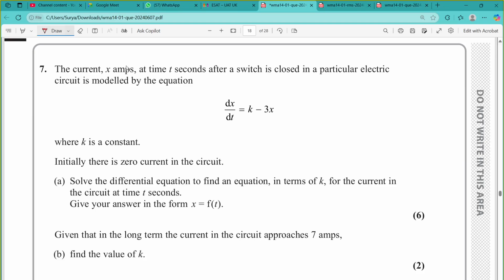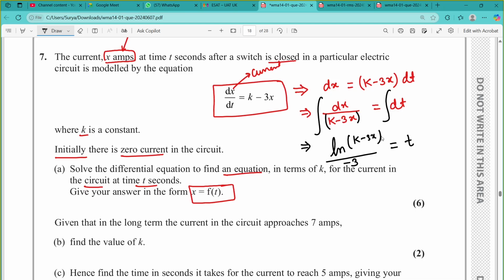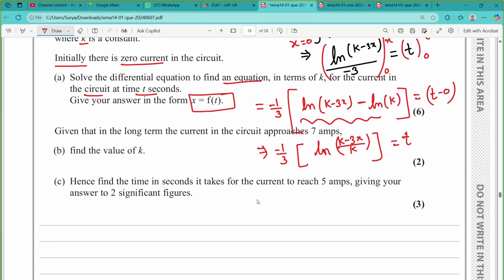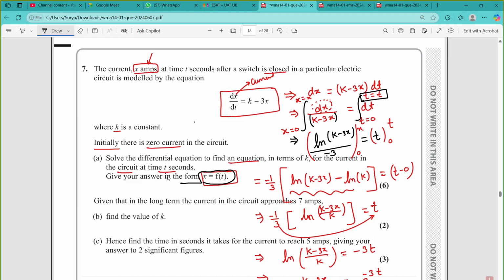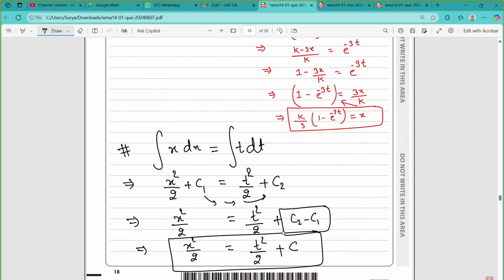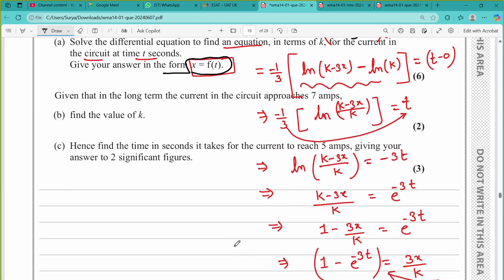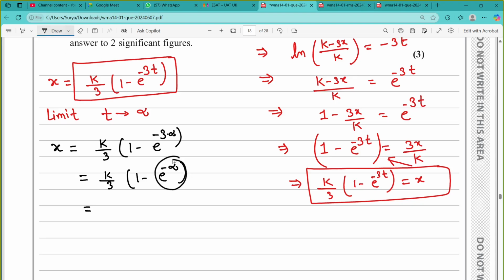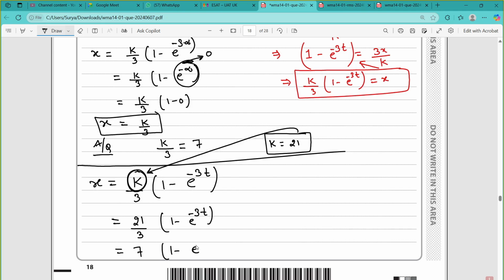edexcel IAL maths paper 4 | The current, x amps, at time t seconds after a switch is closed in a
The current, x amps, at time t seconds after a switch is closed in a particular electric
circuit is modelled by the equation
 d
 d
 x
 t
 where k is a constant.
 Initially there is zero current in the circuit.
 k x 3
 (a) Solve the differential equation to find an equation, in terms of k, for the current in
the circuit at time t seconds.
 Give your answer in the form  x = f(t).
 Given that in the long term the current in the circuit approaches 7 amps,
 (b) find the value of k.
 (c) Hence find the time in seconds it takes for the current to reach 5 amps, giving your
answer to 2 significant figures